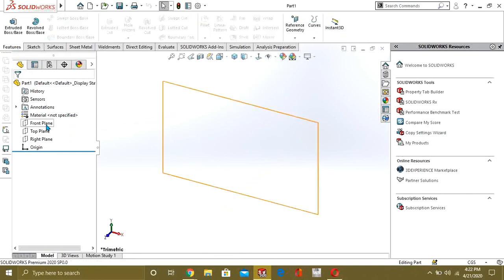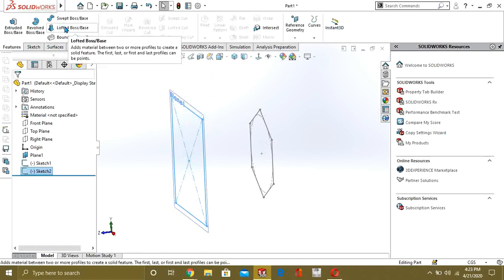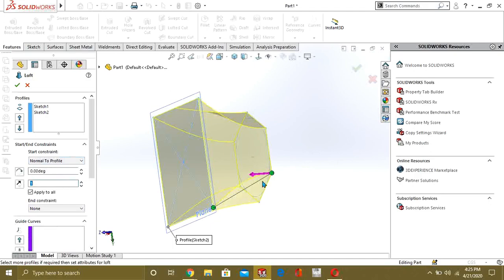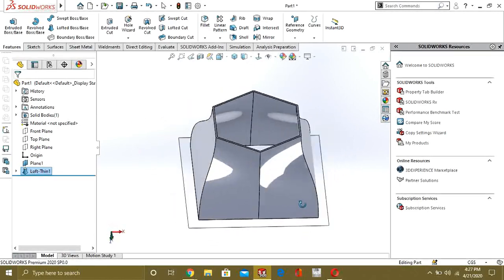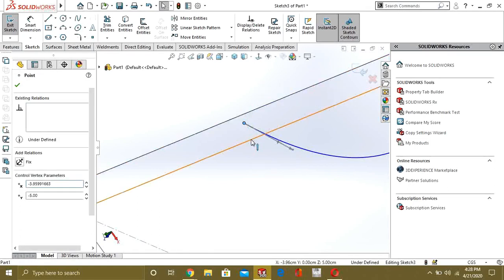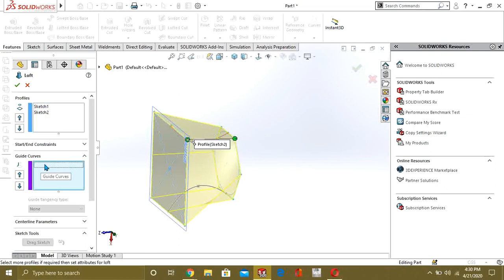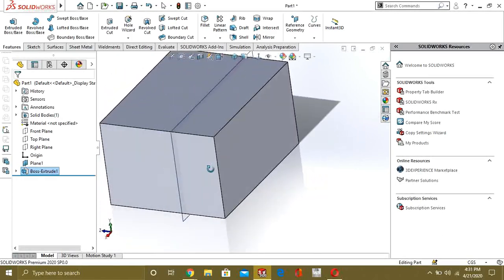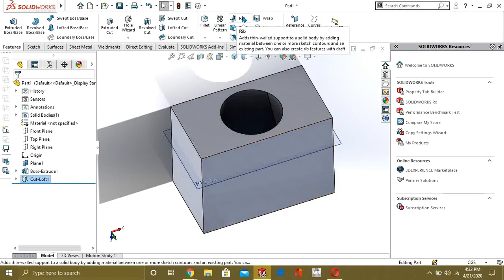⚡ Solidworks Lofted boss base | How to use Loft in Solidworks with guide curves.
Solidworks Lofted boss base | Solidworks loft cut | How to use Loft in Solidworks with guide curves.In this Tutorial we will learn how to use Loft in Solidworks steps and other options like loft cut, loft guide curves and thin feature loft
Lesson in This Video
how to use loft in solidworks
how to loft in solidworks
solidworks lofted guide curves
solidworks lofted thin feature
solidworks lofted cut and solidworks lofted boss base